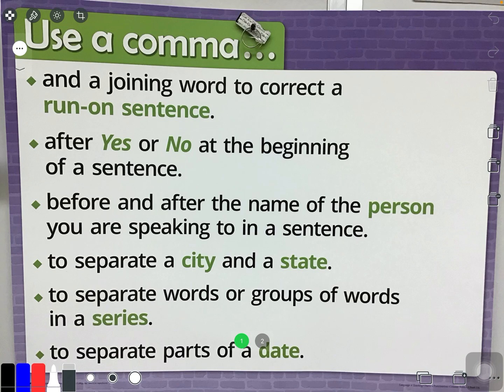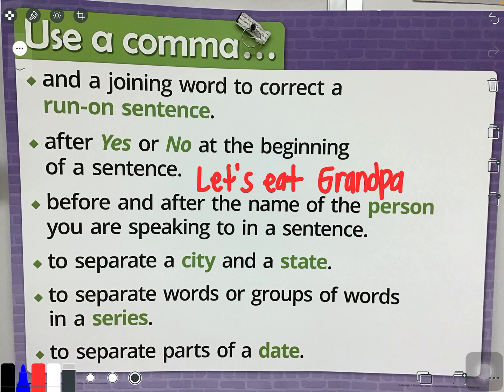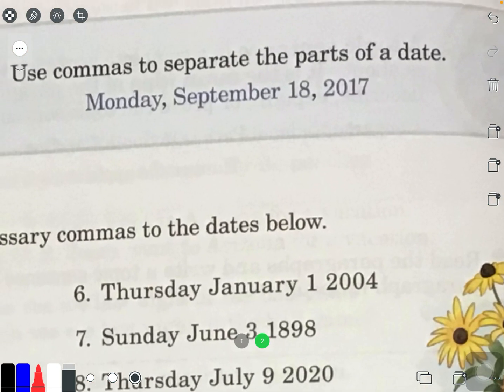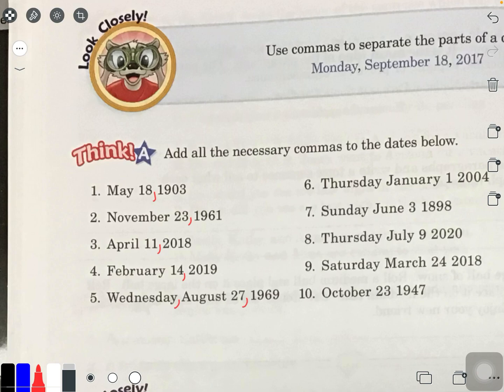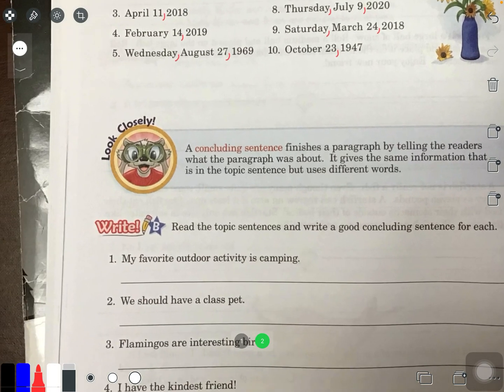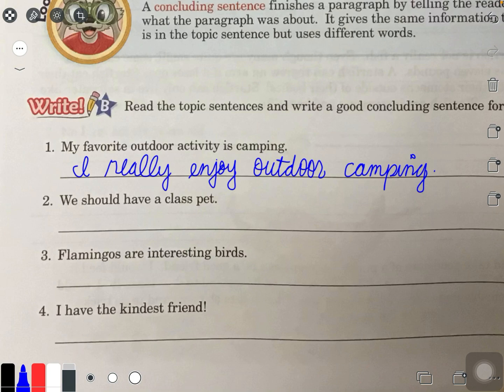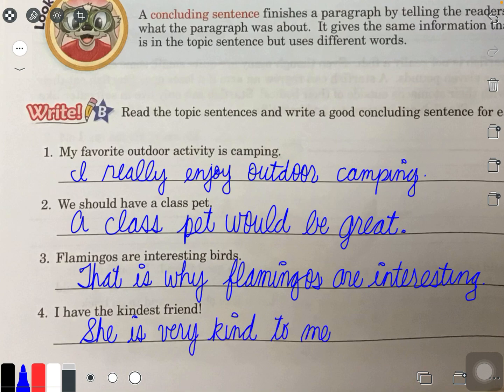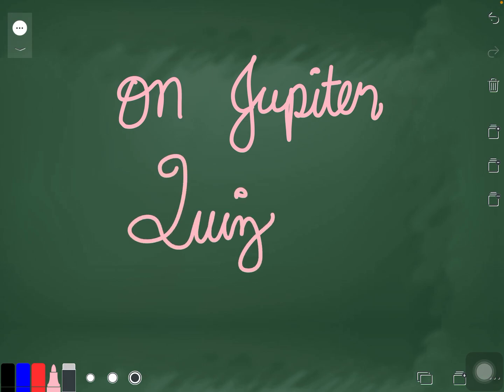3rd Language, p. 66